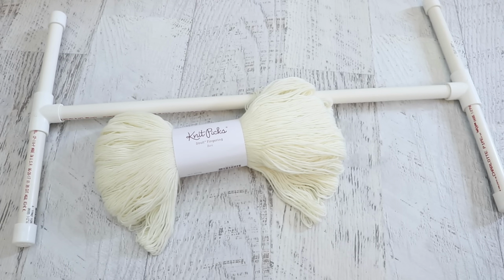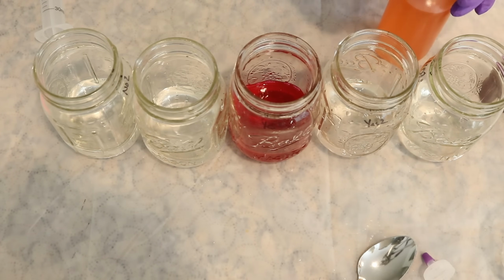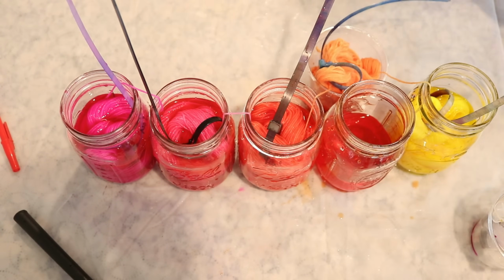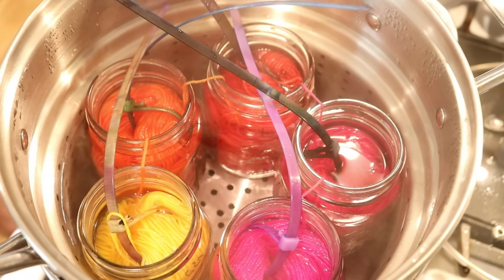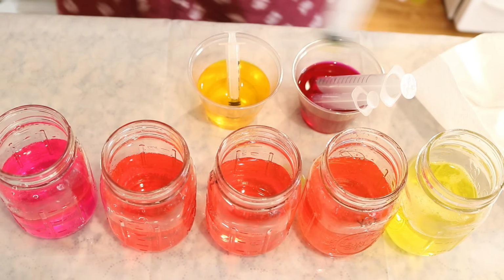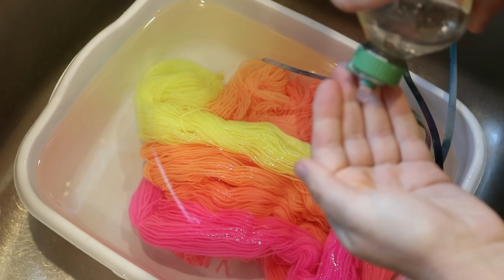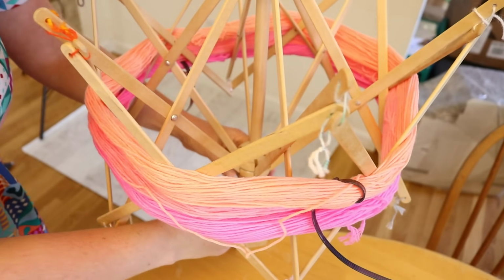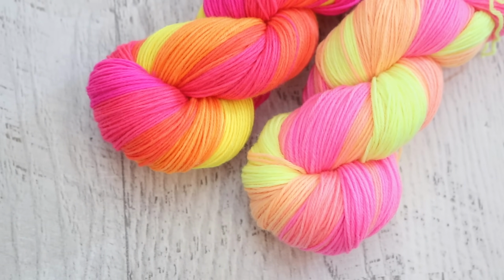Dyepot Weekly #148 - Dyeing a Self Striping Gradient; Immersion Dyeing Connected MiniSkeins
KnitPicks Stroll Fingering Weight Yarn (75% Superwash merino / 25% Nylon)

VIDEO CONTENTS:
[0:00] Introduction and winding the 5 attached miniskeins
Presoak the yarn in plain tap water for 20-30 minutes
[4:32] Mixing the dyes starting with 1/2 cup water in each jar
Started with 20 mL of pink or yellow on either end, 10 mL of each in the middle.  And then shifted all the colors around a little bit here.
add another 1/2 cup of water
[8:53] Add the yarn to the jars
Adjust hte colors a bit more (including adding some pink to the end yellow)
[12:23] Add 1 tsp vinegar to each jar
[12:48] heating the yarn by placing the jars immersed in a pasta insert on the stovetop
Heat for 30 min
Add 2 tsp of vinegar to each jar
heat for another 15 min
Turn off the heat and let it cool slowly to room temp
[15:38] Washing yarn 1
[17:53] Take 2!  Less dye, more planned out gradient of color.
Dilute our stock solutions.  150 mL of water + 20 mL of the 1% stock solutions to each cup.
Jar 1 - 40 mL pink
Jar 2 - 10 mL yellow, 30 mL pink
Jar 3 - 20 mL yellow, 20 mL pink
Jar 4 - 30 mL yellow, 10 mL pink
Jar 5 - 40 mL yellow
[20:38] Add the yarn
add 1 tsp white vinegar to each of the jars and mix things up.  Top the jars off with a little more water.
[22:45] heat the yarn for 30 minutes on the stovetop
[24:33] Washing yarn 2
[25:49] The dry yarn (and black light!)
[28:11] Converting the connected minis back to one skein
[32:05] Final thoughts and conclusions